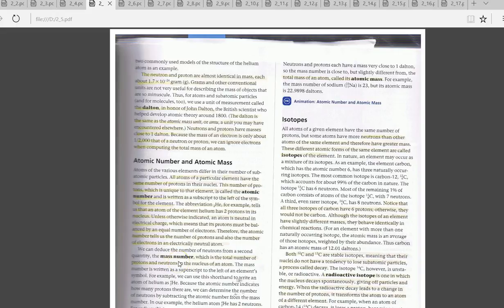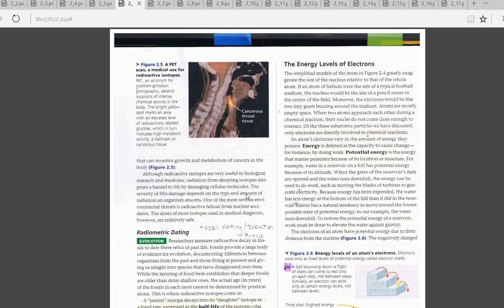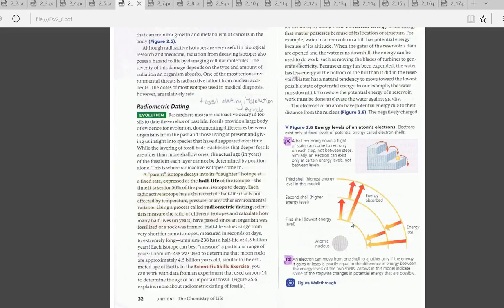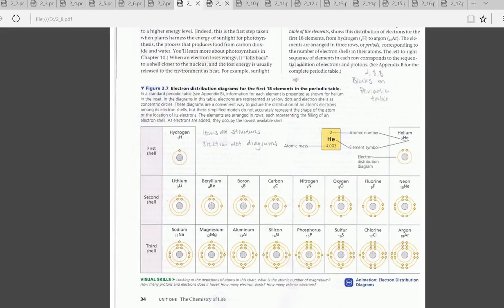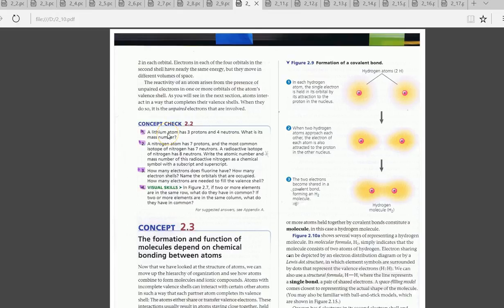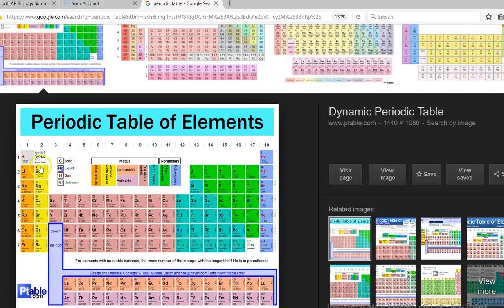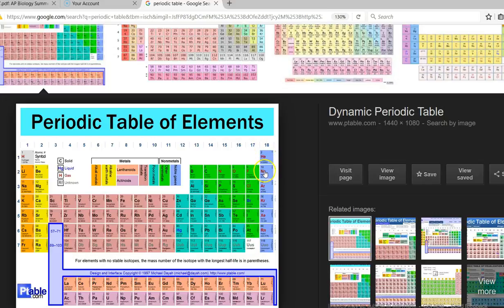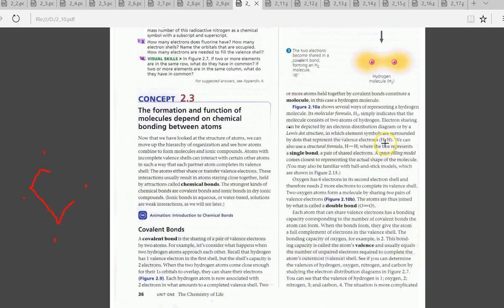AP Bio part 2